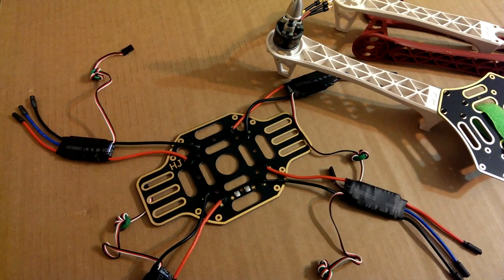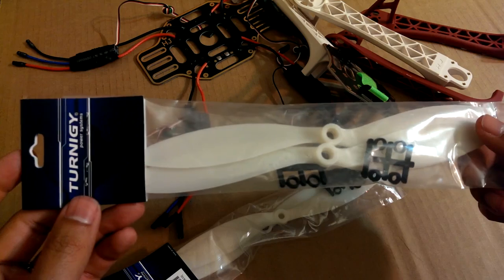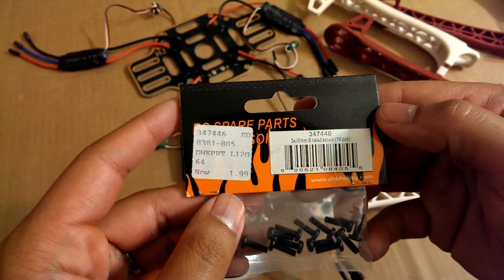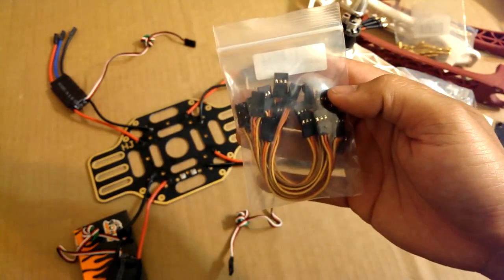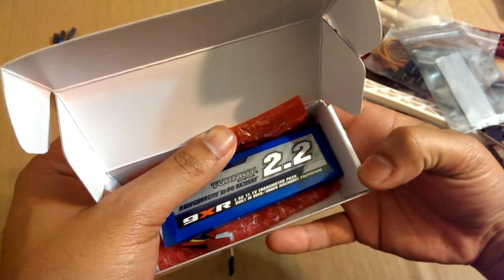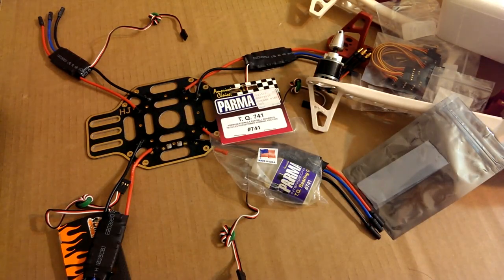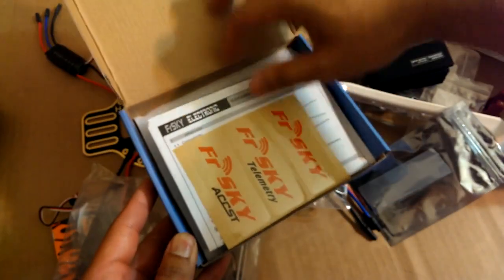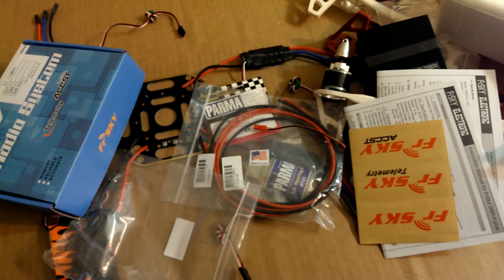450 Quadcopter Build - ALL PARTS - Part 1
TOTAL COST for this build: $347 (including shipping)
Weight w/o battery: 853g
Weight with battery: 1,068g
Max Thrust (3S Battery): 2,528g
Max Trust (4S) Battery: 3,748g

HJ450 Frame:

-OR-
KK2.1.5 Flight Control Board:

USBasp AVR Programmer(for flashing 9Xr or ESC):